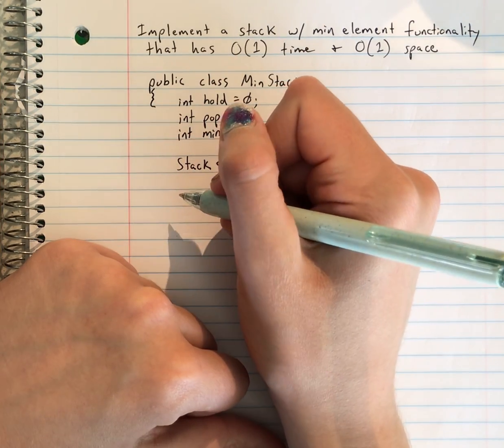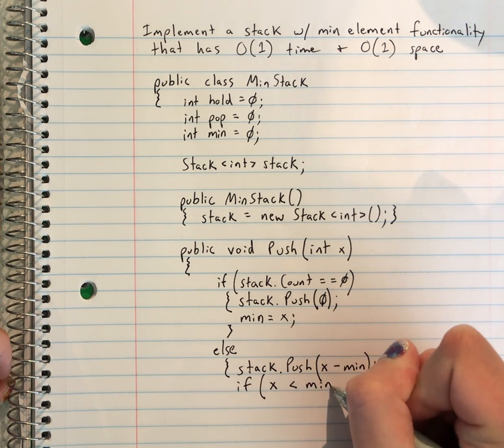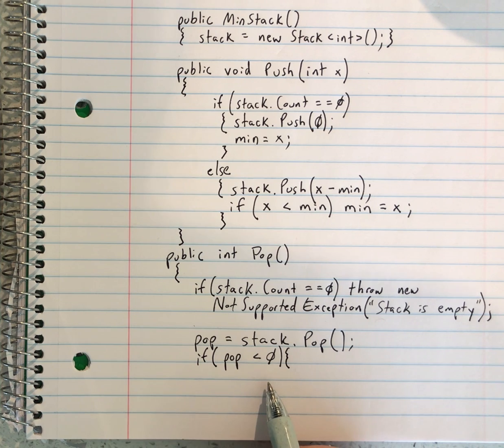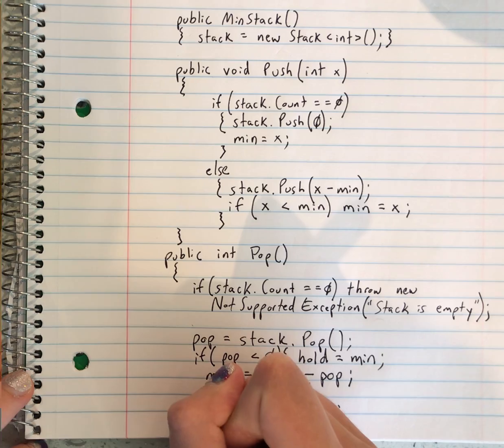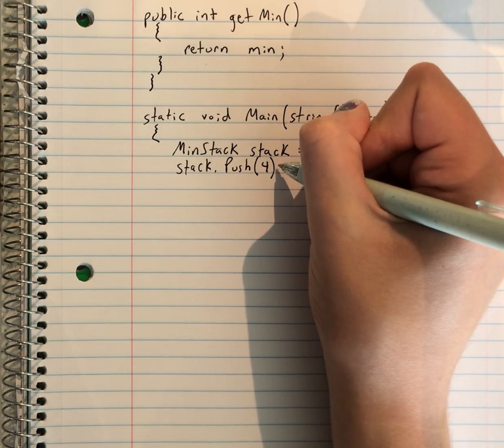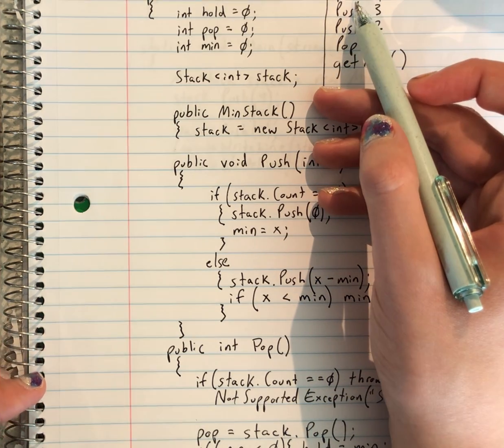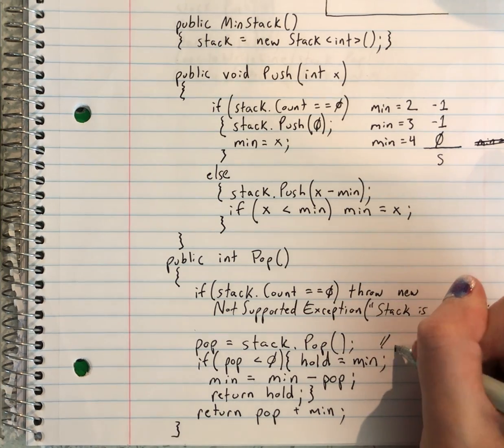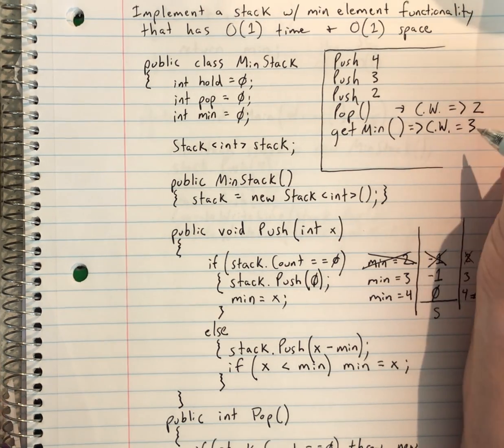Assignment 2 Question 4